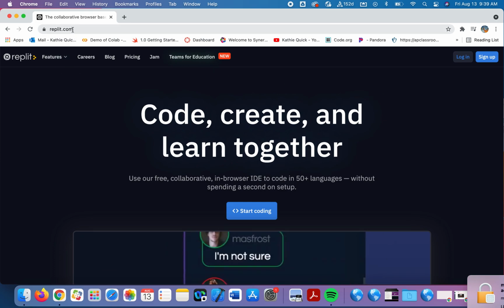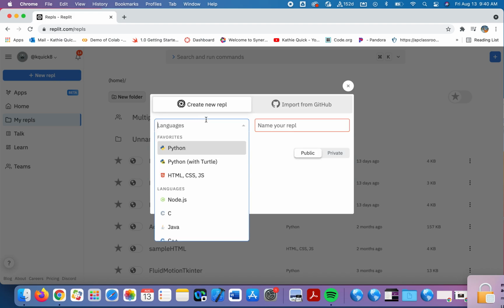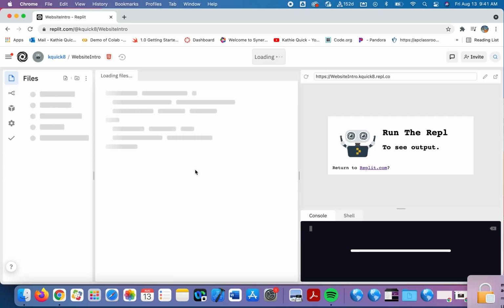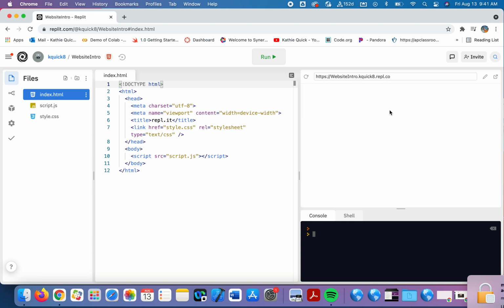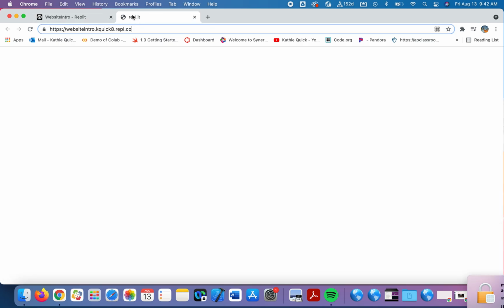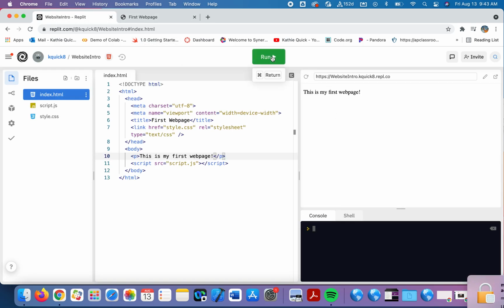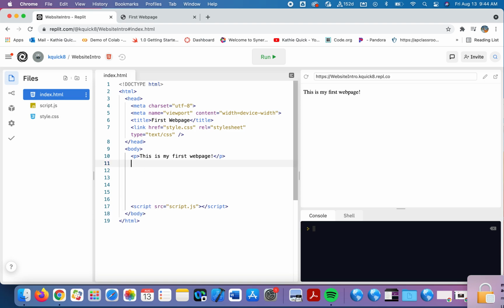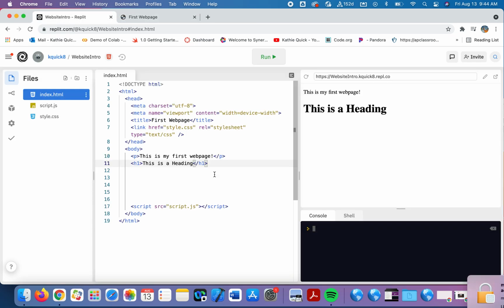HTML/CSS 1a: Getting Started with HTML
We look at creating an account in Replit and writing your first few lines of code in HTML!